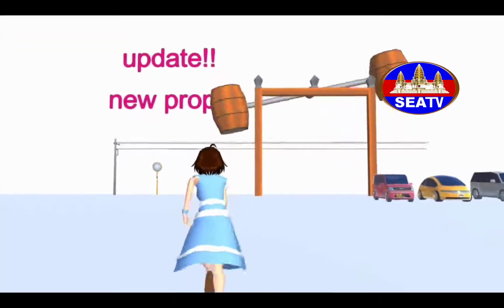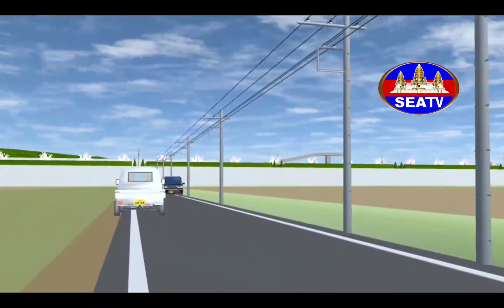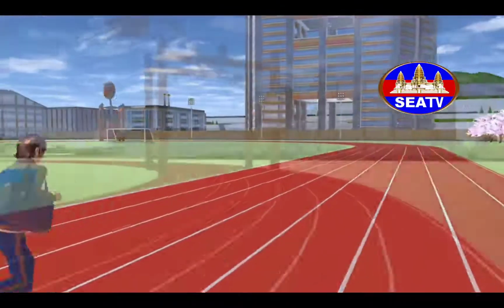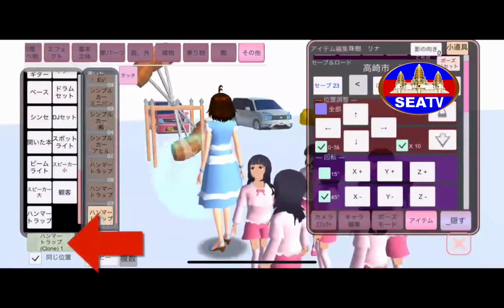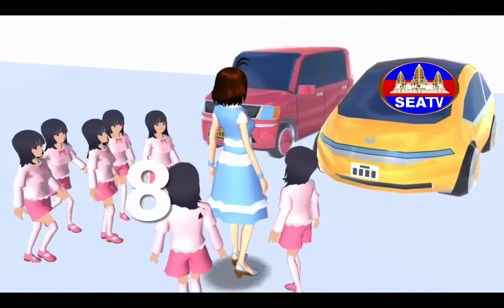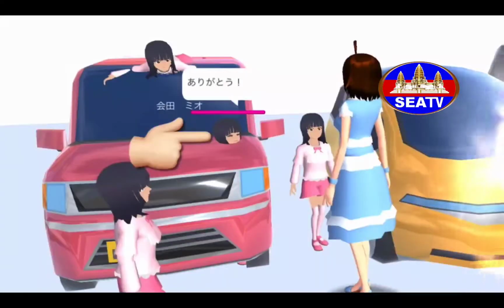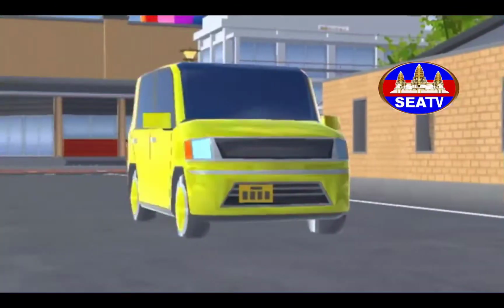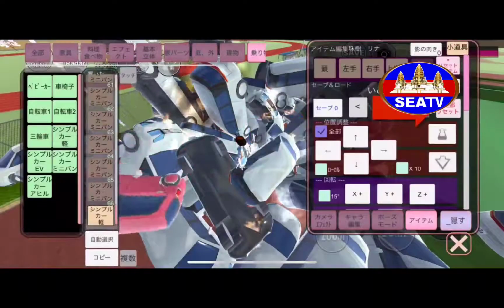October 11, 2021